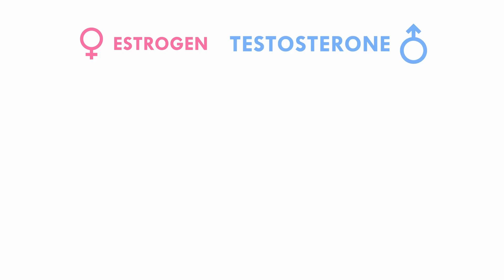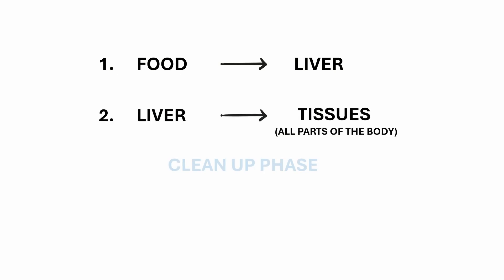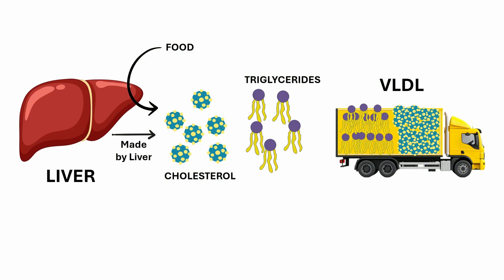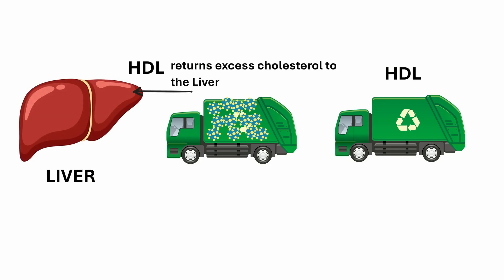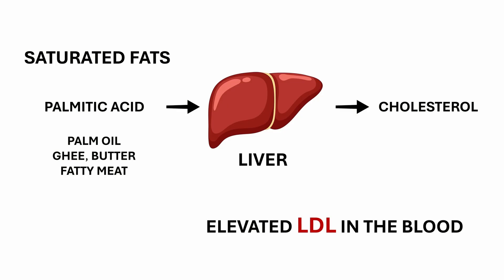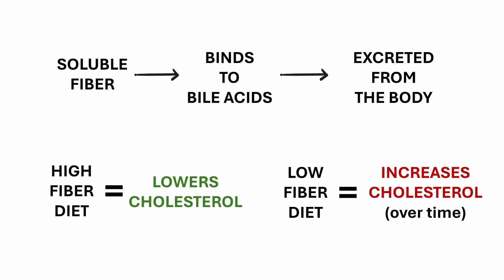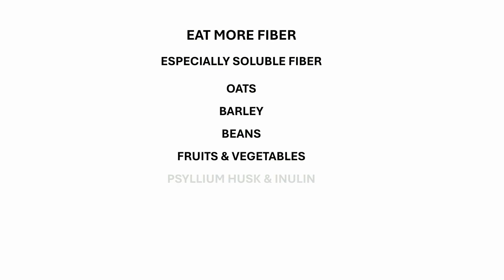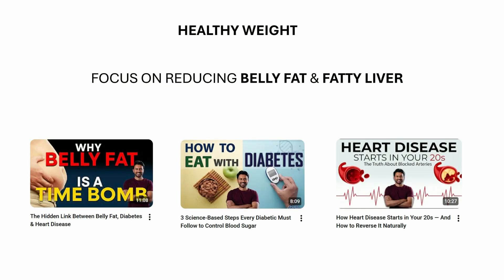Lower Your Cholesterol Naturally | LDL, HDL, Triglycerides Explained Simply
High cholesterol is one of the biggest hidden risk factors for heart disease. In this video, Dietitian Trilok explains cholesterol in a simple, scientific, and practical way — including LDL, HDL, triglycerides, bile acids, and how to lower cholesterol naturally.

You’ll learn:
✅ How cholesterol is produced in the body
✅ The difference between LDL, HDL & VLDL
✅ Why belly fat and fatty liver raise cholesterol
✅ How thyroid affects LDL levels
✅ The real role of diet vs exercise
✅ Best foods for lowering cholesterol naturally
✅ What your ideal LDL target should be

Chapters:
00:00 – Why Cholesterol Matters for Heart Disease
00:20 – How Much Cholesterol the Body Makes Daily
00:35 – Functions of Cholesterol in the Body
01:04 – Understanding LDL, HDL, VLDL & Triglycerides
01:25 – How Cholesterol is Transported (Truck Analogy)
02:54 – Why Cholesterol Rises (Diet, Belly Fat, Thyroid)
04:11 – How to Lower Cholesterol Naturally (5 Steps)
05:33 – Ideal LDL Targets & Borderline Risk
05:51 – Why Exercise Alone Is Not Enough
06:09 – Final Takeaway & Action Steps

This video is especially useful for:
People with high LDL
Borderline triglycerides
Fatty liver
Diabetes
Hypothyroidism
Family history of heart disease

🎯 Remember: Ideal LDL should be below 70 mg/dL for high-risk individuals.

📌 Watch till the end to understand how to protect your heart before damage starts.